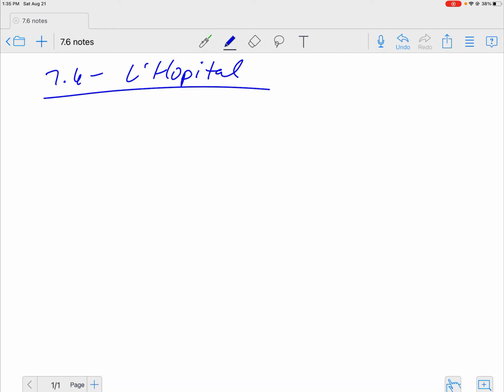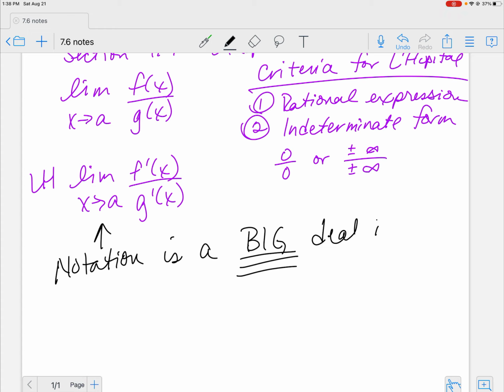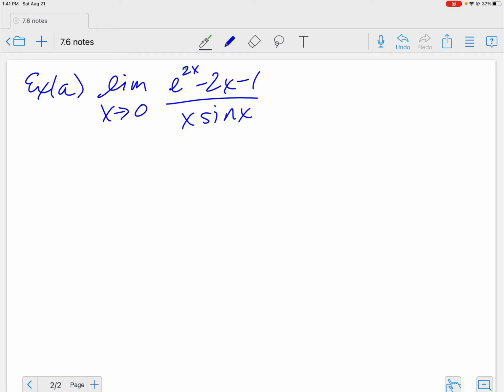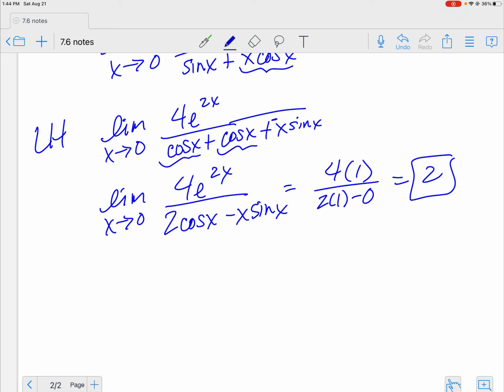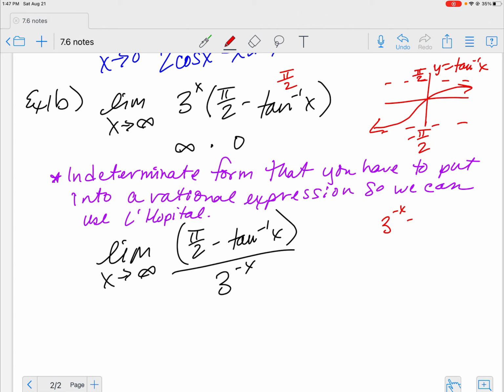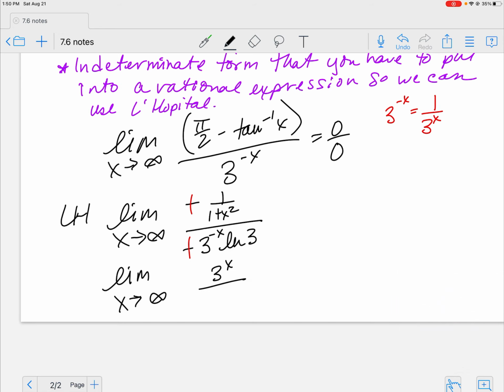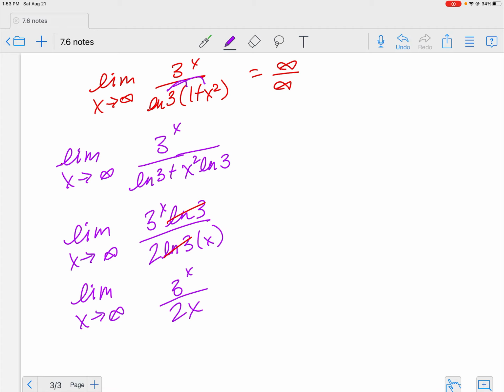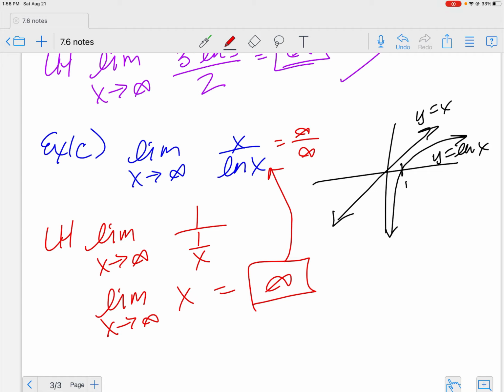MTH202-Notes 7-6 Part 1